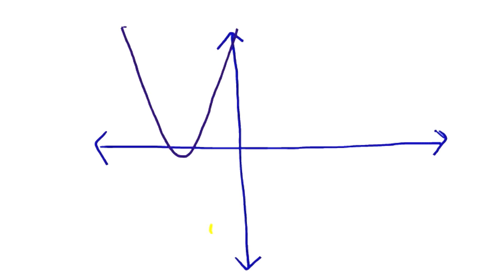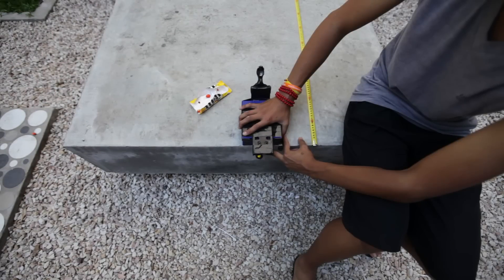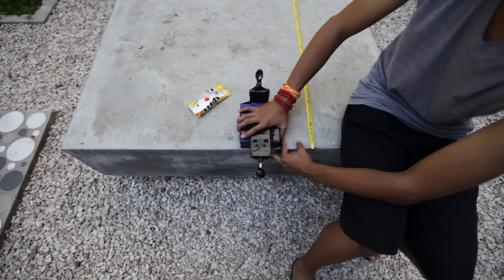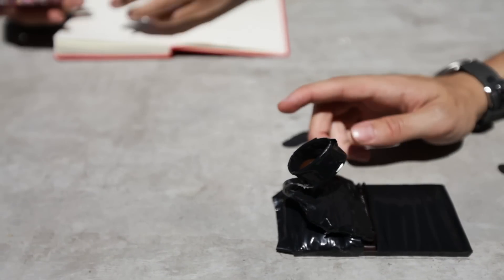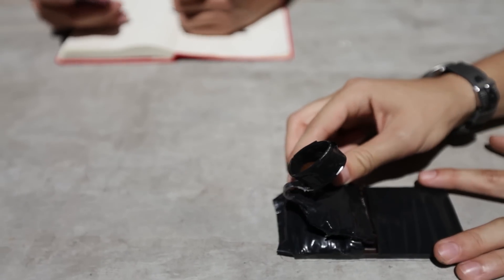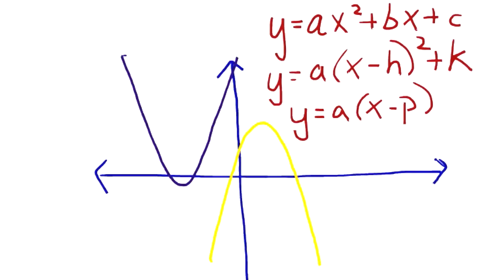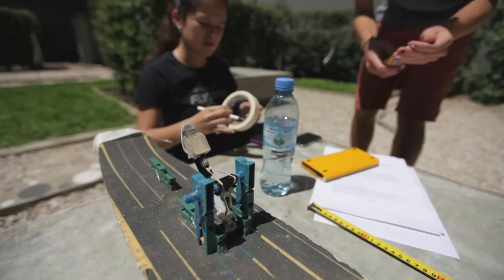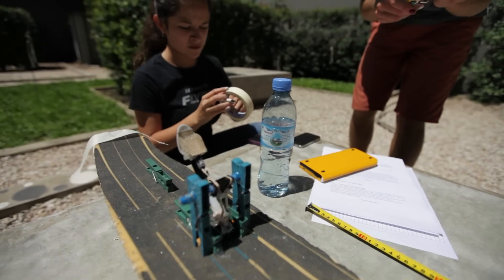Using mathematics with homemade catapults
How do you take a math lesson like quadratic equations and help students apply it to real life? Mathematics teacher Ambika Dani did just that in her unit on quadratics. The grade 9 and 10 students used their knowledge of quadratic equations and creativity to build catapults for launching M&Ms. By measuring the path of the M&M, students can create equations that model the path of their parabolas.